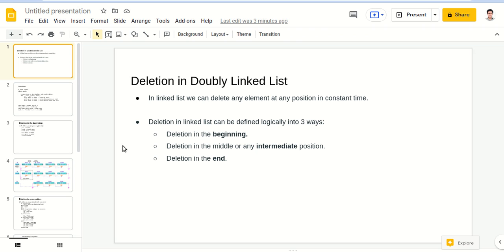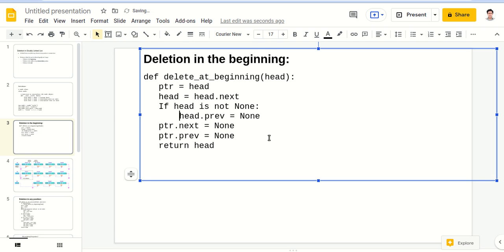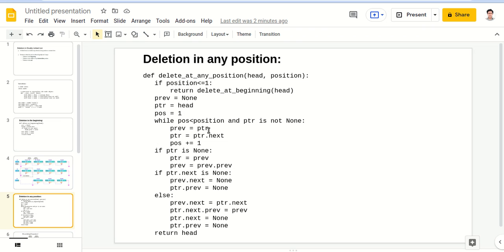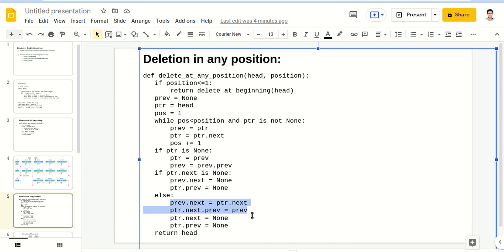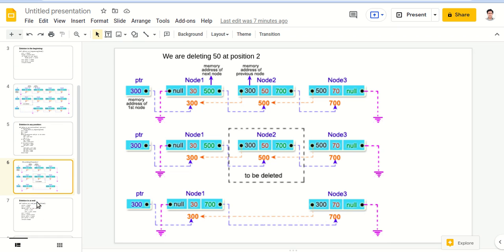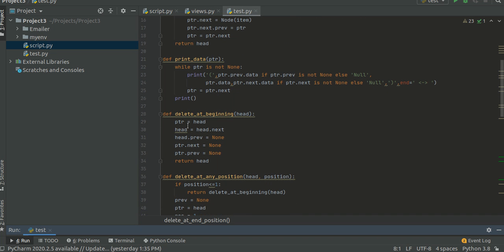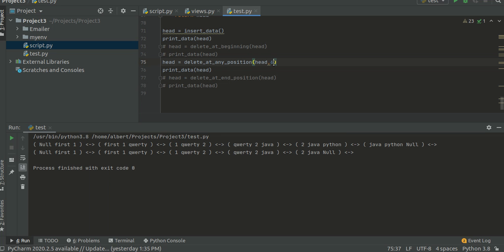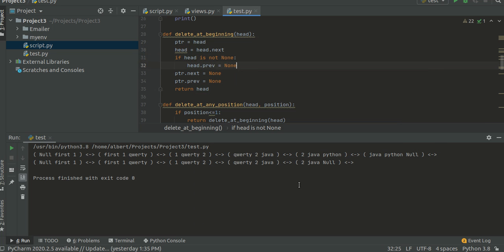doubly linked list deletion | Linked List Basics | With Code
In this video I have tried to explain how you can delete node from a doubly linked list in different ways.
I have also given Python code for this.